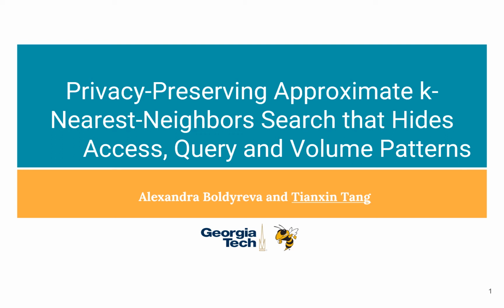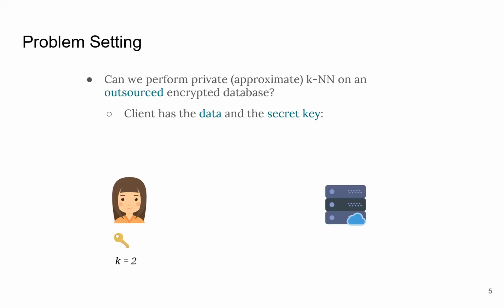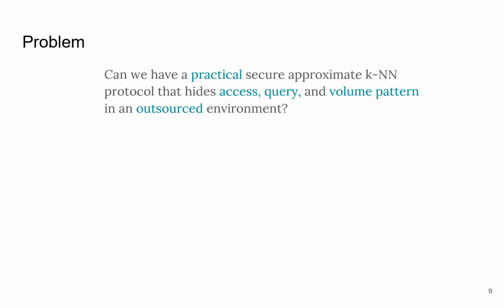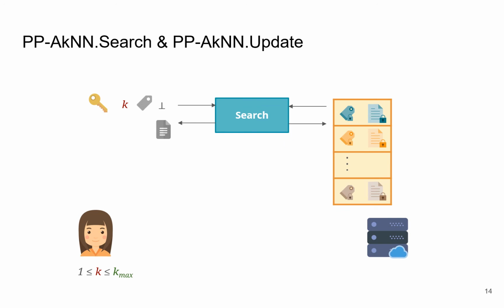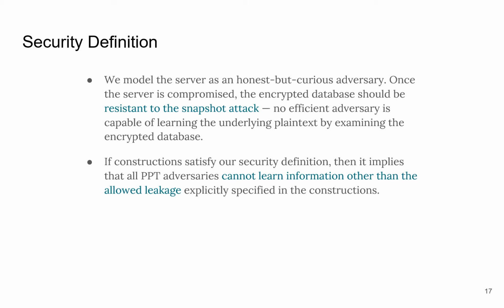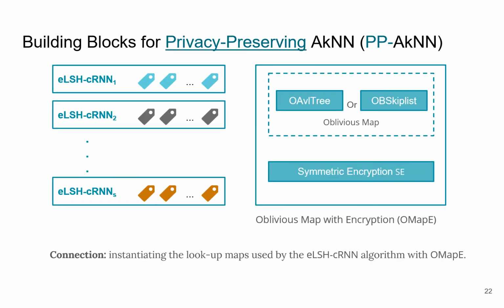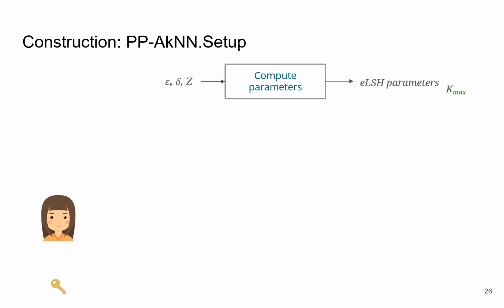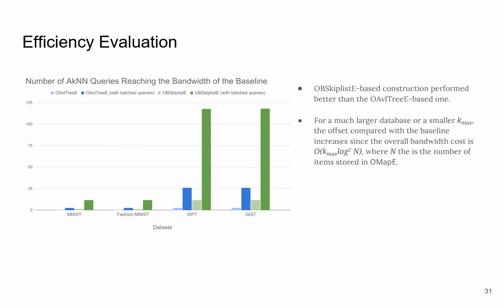[3B] Privacy-Preserving Approximate k-Nearest-Neighbors Search that Hides Access, Query and...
Alexandra Boldyreva (Georgia Institute of Technology)
SPEAKER Tianxin Tang (Georgia Institute of Technology)